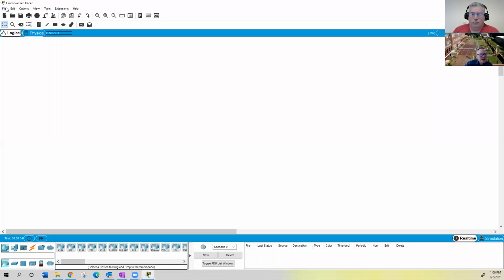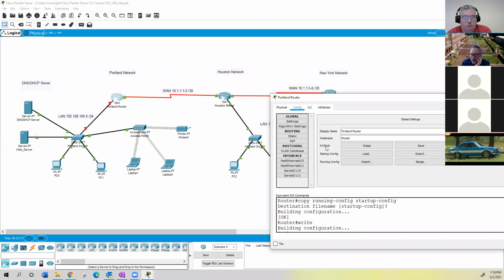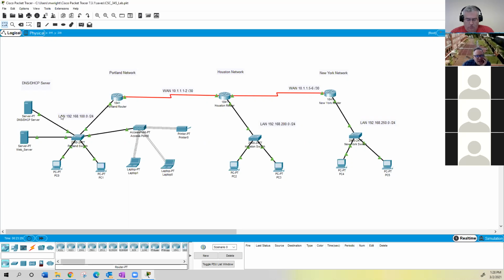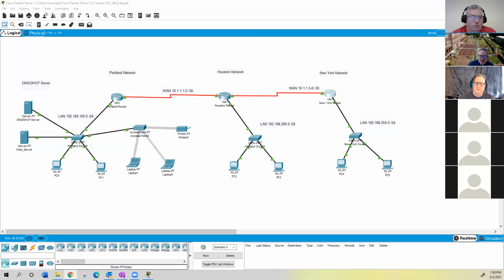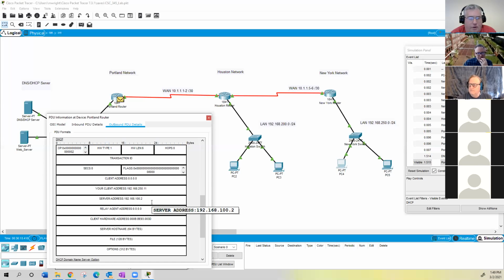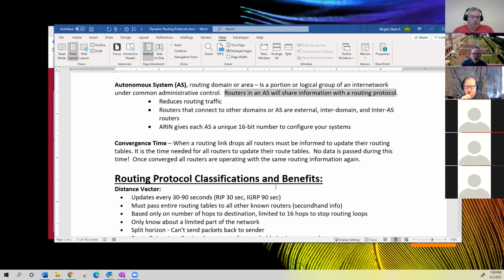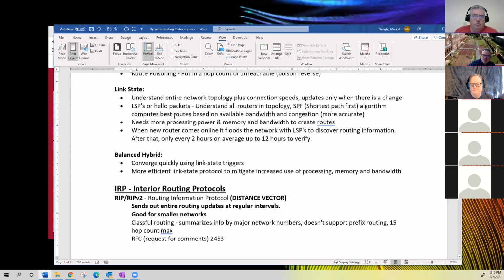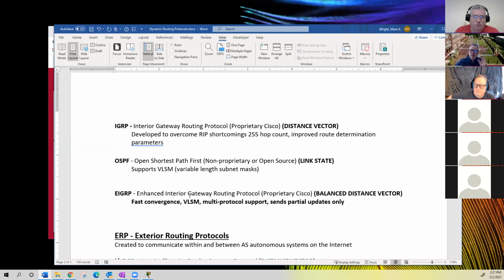CSC345 Week 7 Part 1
Today, we go over the Lab, and talk about dynamic routing protocols.